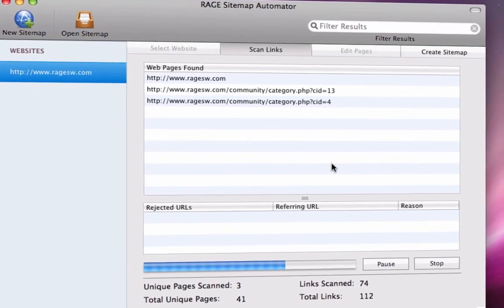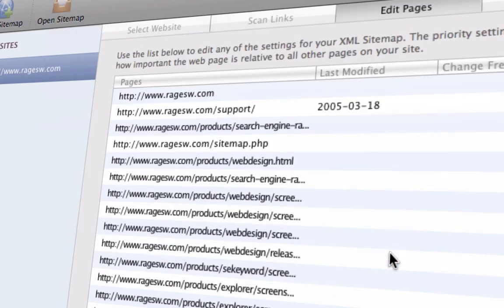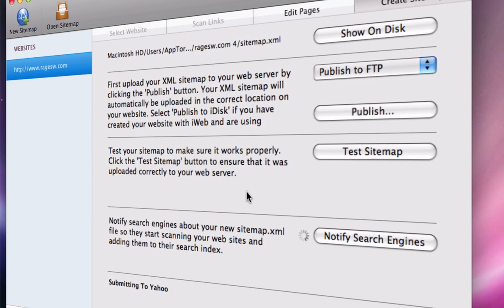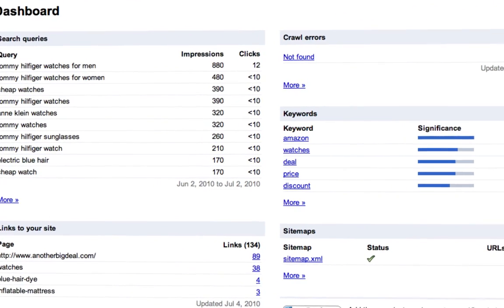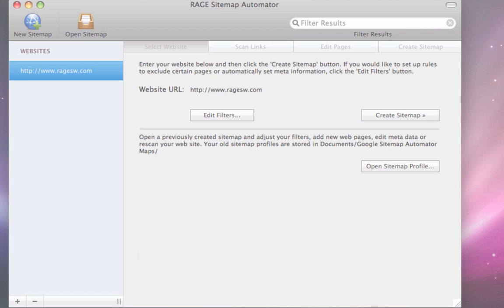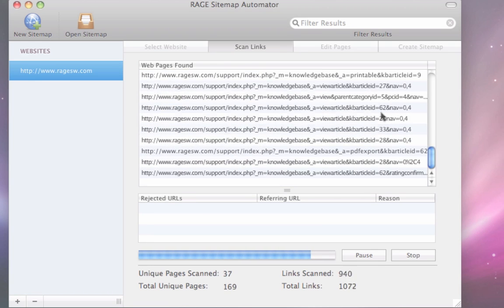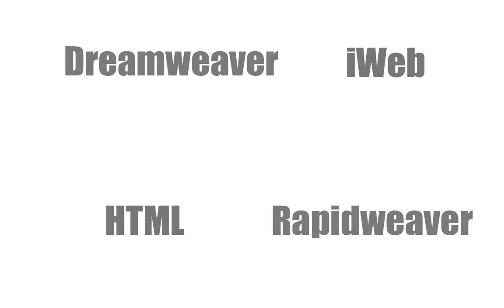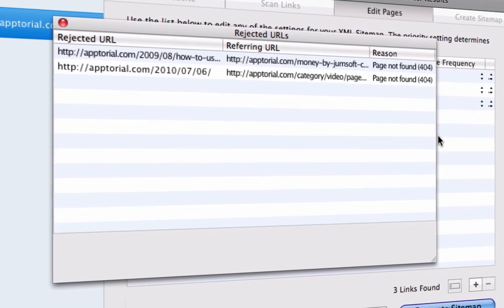Sitemap Automator for Mac OS X Gets Your Website Listed In All Major Search Engines - OLD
Sitemap Automator will help you get your website listed in all major search engines. Sitemap Automator creates XML Sitemaps, a standard created by Google and adopted by all major search engines, to quickly and easily submit your website to search engines.

In addition to submitting your site to search engines, with XML Sitemaps you can find out if any issues on your site are preventing your site from being indexed by search engines. You will discover search terms your site appears for, who is linking to your site and how often search engines come back to your website to find new content.

Sitemap Automators works perfectly with any website not matter how you created it. Whether your used WebDesign, iWeb, Dreamweaver, RapidWeaver,, Freeway, Sandvox or others, Sitemap Automator will get your website submitted to search engines in just a few minutes.